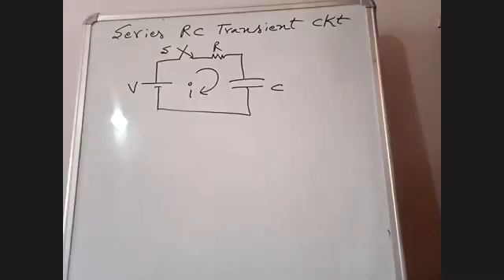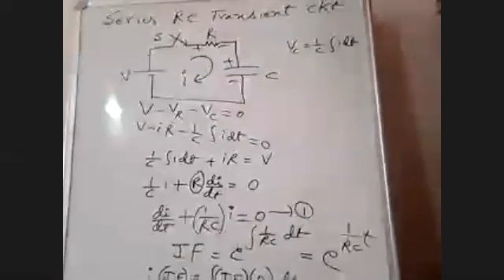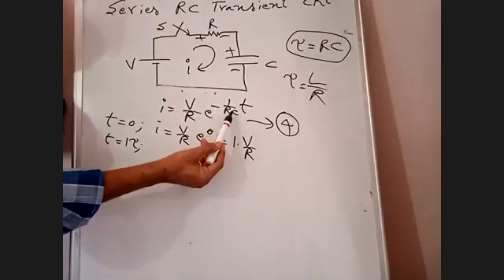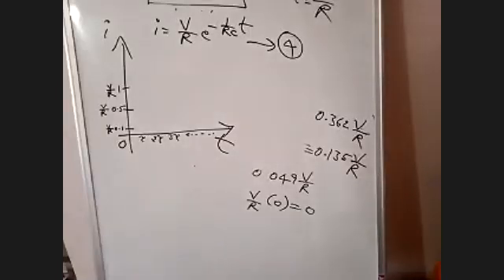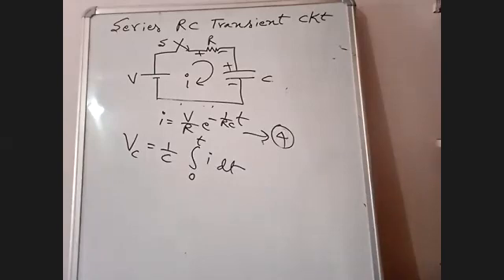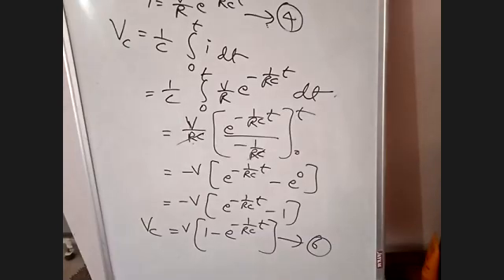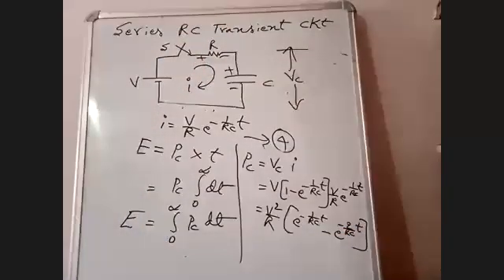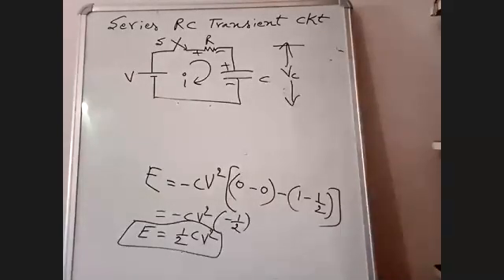08 05 2021 BEE RC Circuit Derivation for AML branch